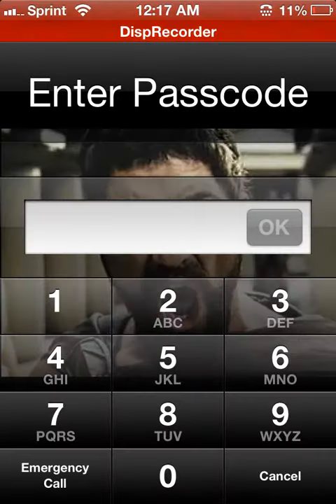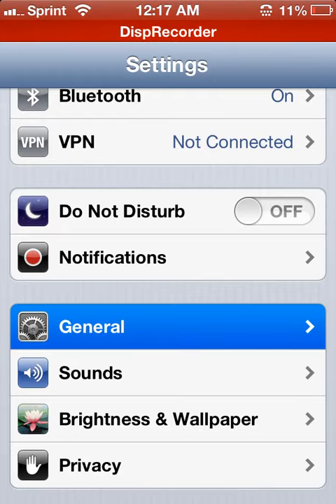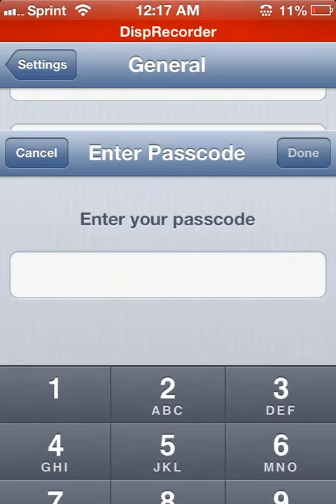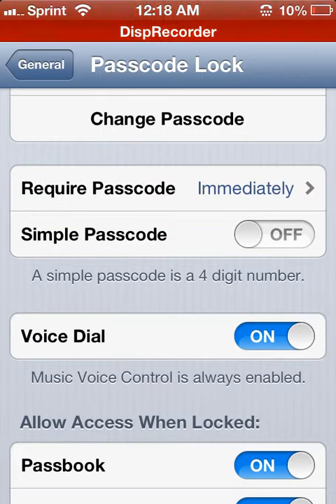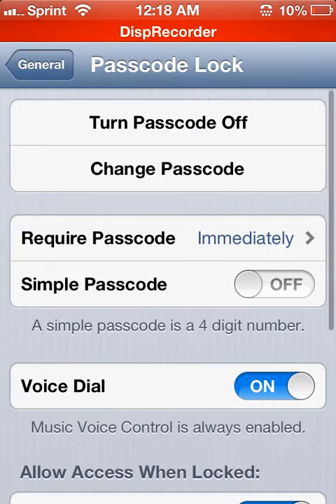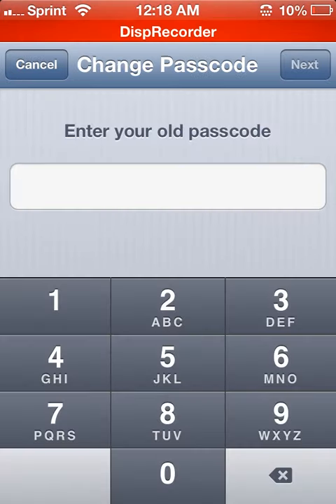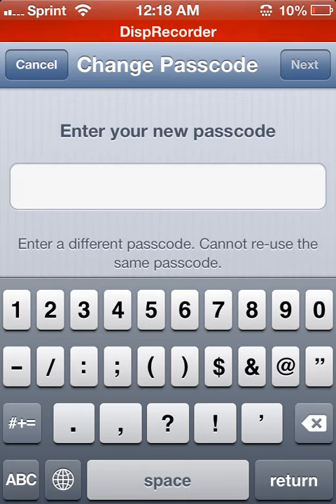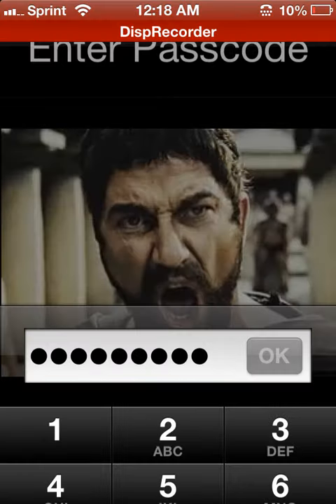how to make a long passcode on iphone without jailbreak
this is a simple way to make your passcode lock longer